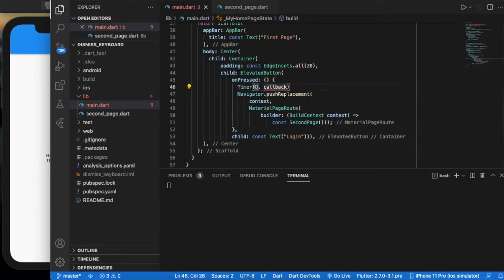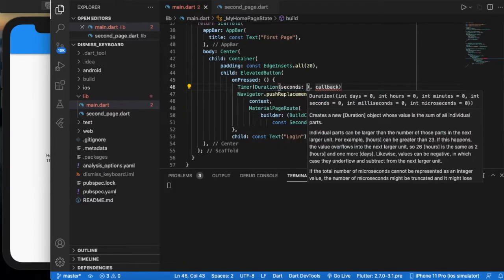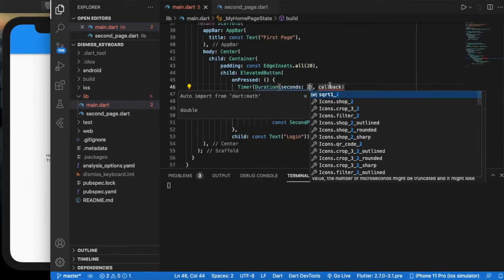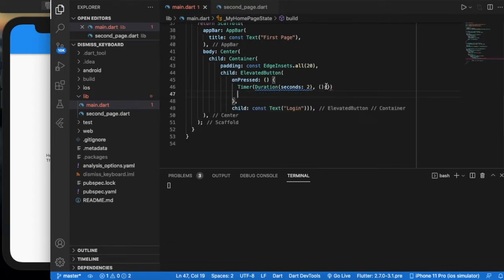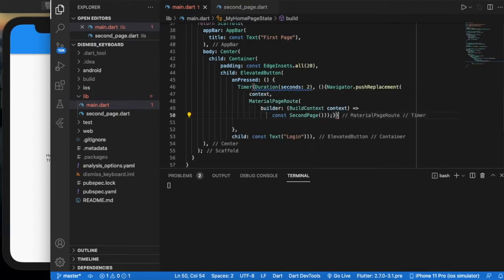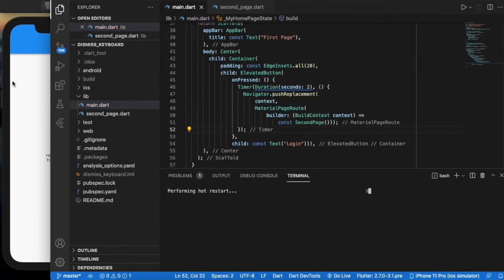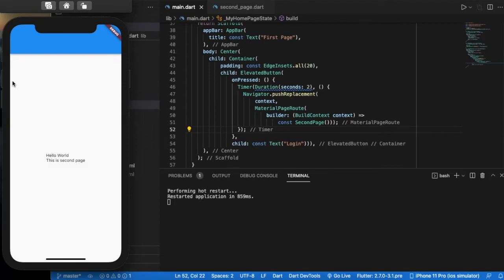Timer | Flutter | Flutter under minutes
This video explains to add a time delay before performing a function.